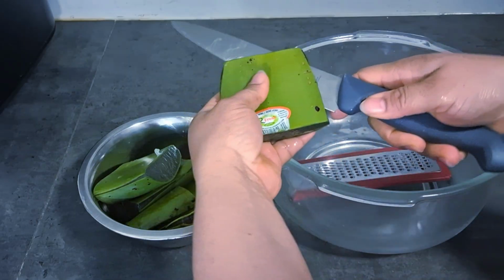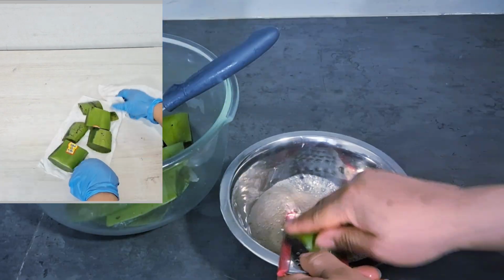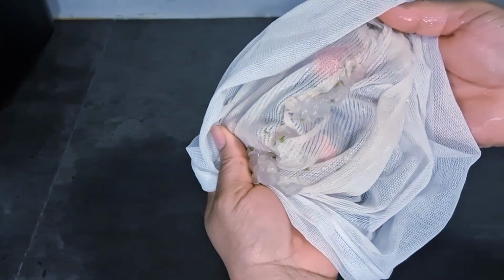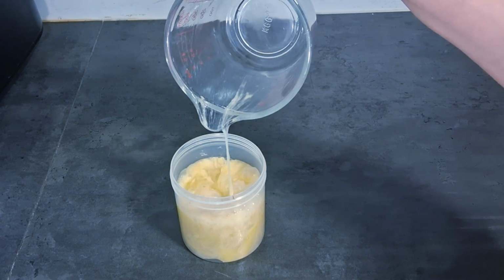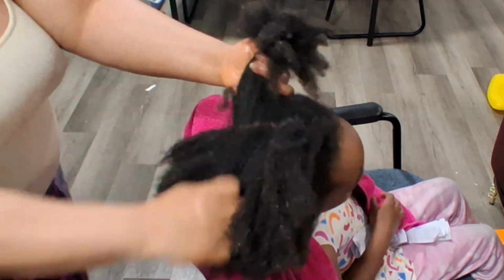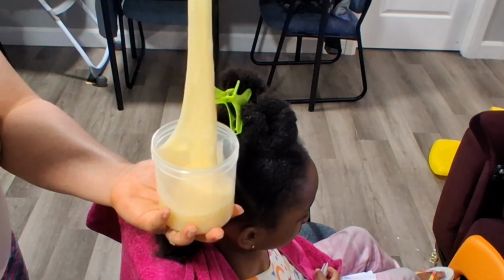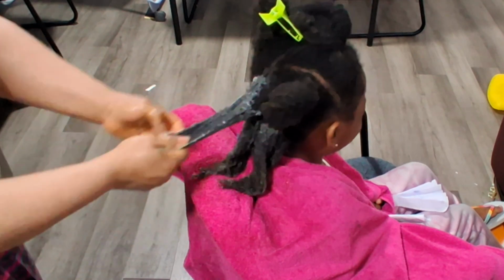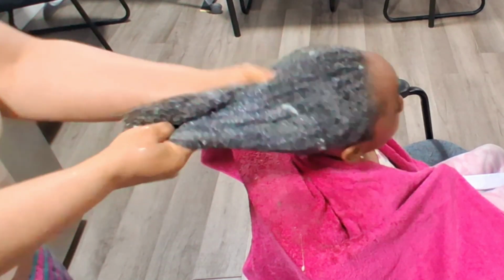How to Perfectly Use AloeVera for Massive Hair Growth | grow longer, thicker, & detangle hair easily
This recipe is Only 2 ingredients to grow massive thick and well manageable hair . I added egg to Aloe Vera gel and mix up extract ,the mixture triple my Duaghter's hair growth , her hair never stop growing thick and long since I started using this mixture and her hair is now very easy to work with.

 Give this magic recipe a try and please leave a comment and don't forget to Subscribe if you haven't done so already & click the bell icon to get notification when I upload new recipes and hair styles on this channel . please share the video to anyone you think the video can benefit.

how to properly treat your aloe vera to remove poison ;